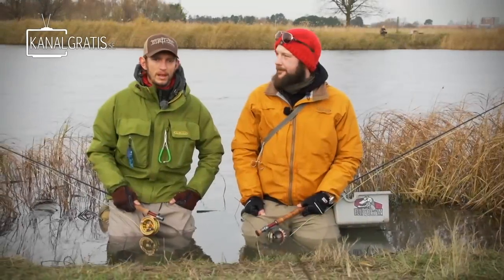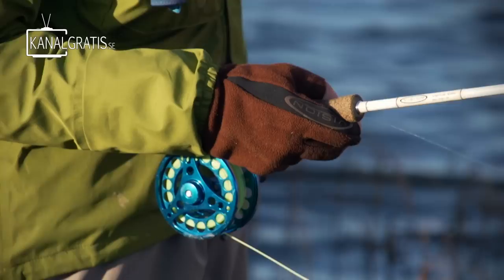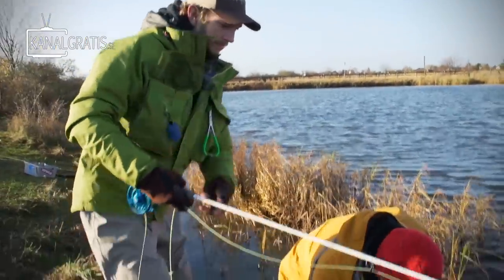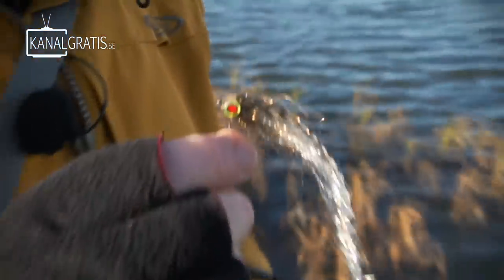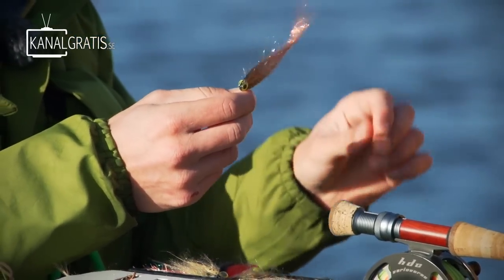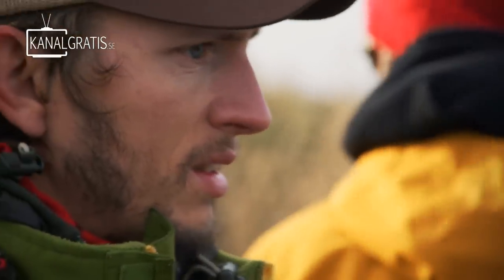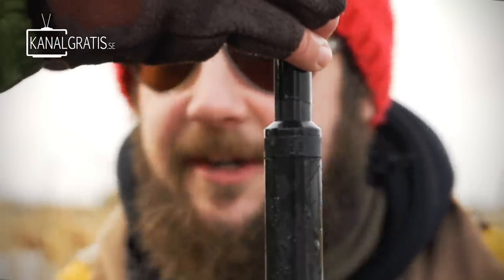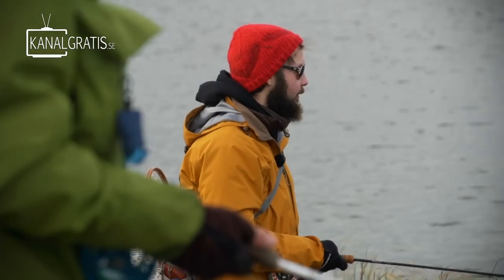FLY TV - Fly Fishing for Big Perch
In this episode of FLY TV, Daniel Bergman and Steffan Jensen go to Denmark to do some fly fishing for big perch. They go through the basics of the technique and equipment, tell us a few tips and catch some really nice, big perch with their fly rods...